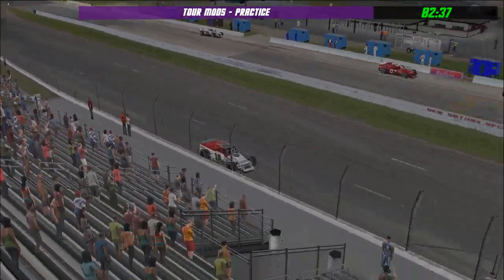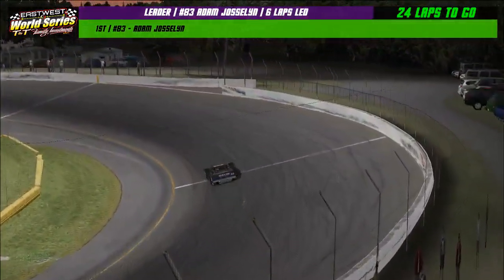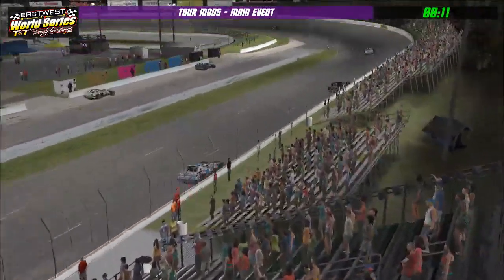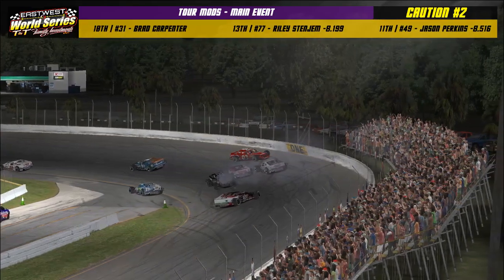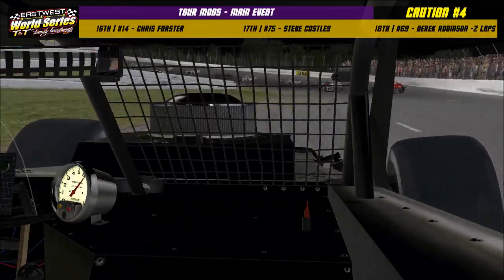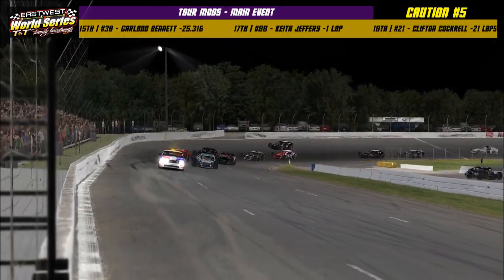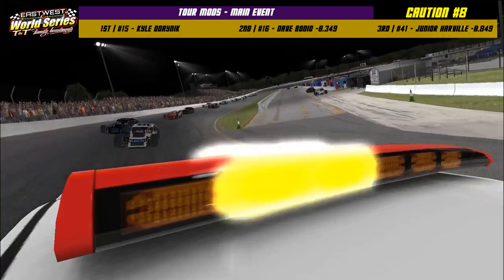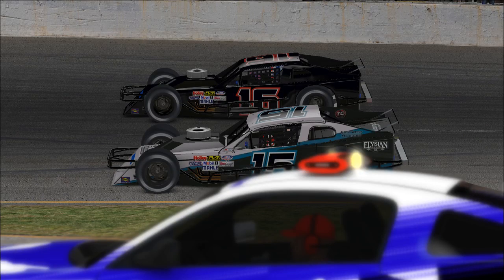SARA & EastWest World Series - Night 4 (Part 2 - Tour Mods)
Night 4 of the EastWest World Series presented by T&T Family Investments, live from the New Smyrna Speedway on the Racing Line Broadcasting Network!